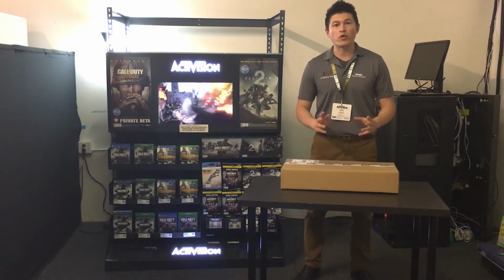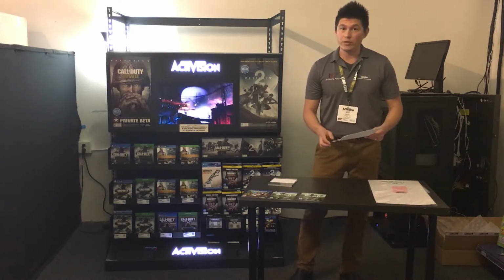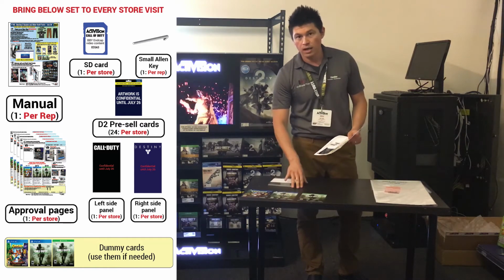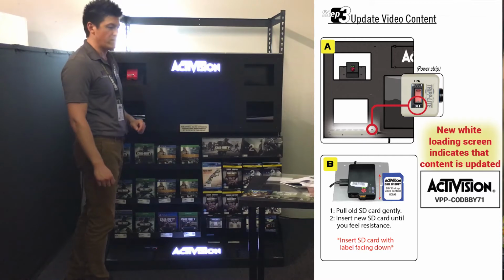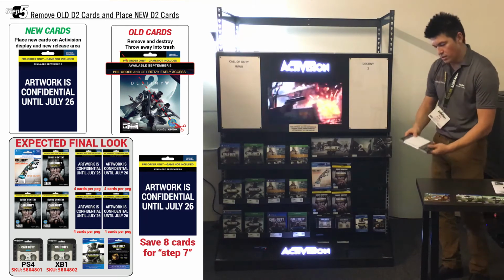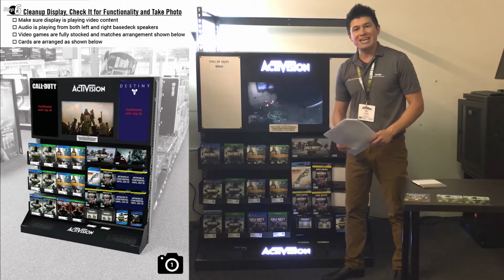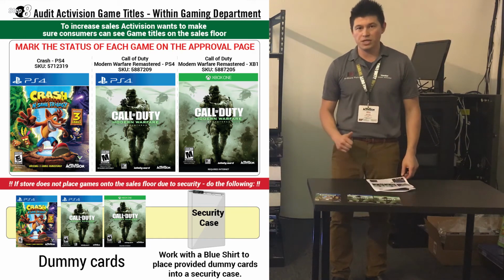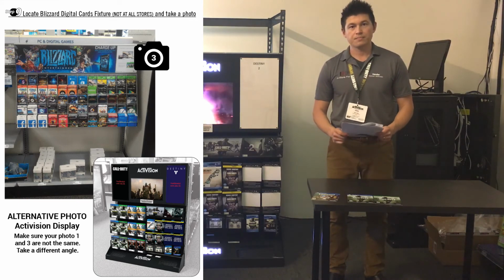D2 BBY Pre sell card video 2017 v1 r2